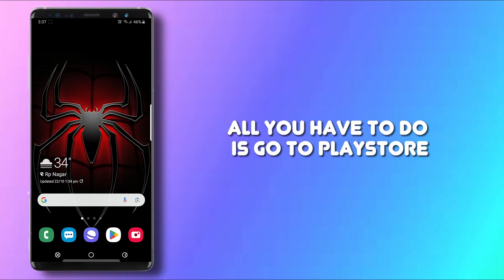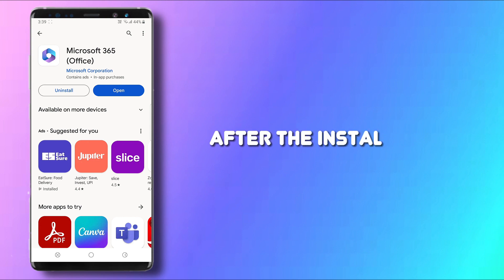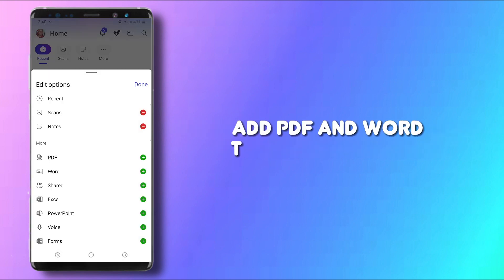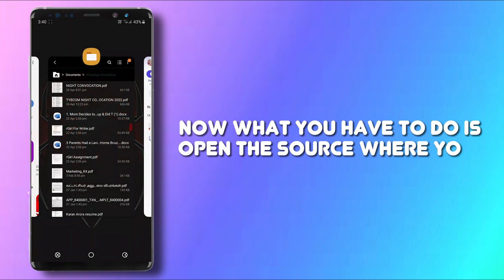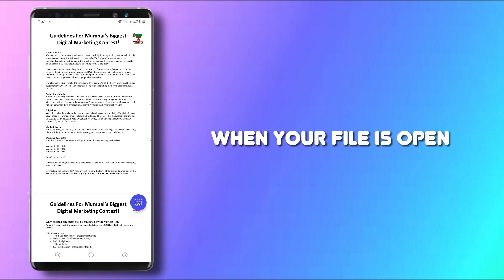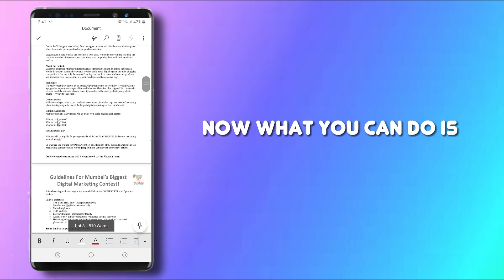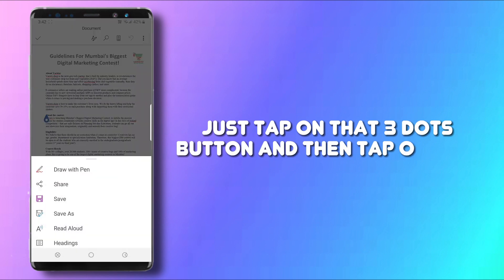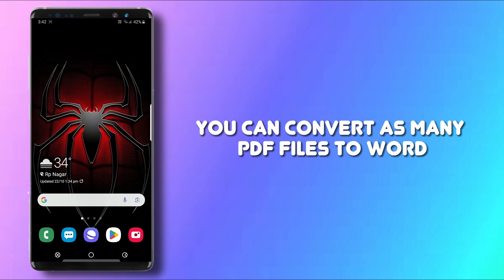PDF to Word on Android - The Smart Way to Do It!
In this video, we're about to demystify the art of PDF to Word conversion on Android devices. 📱✨ Whether you're a beginner or an expert, we've got tips and tricks that will make this process a breeze. Say goodbye to the hassle, and hello to smooth and efficient PDF to Word conversion on your Android. 🚀

The Smart way to convert Pdf file to Word documents on Android.